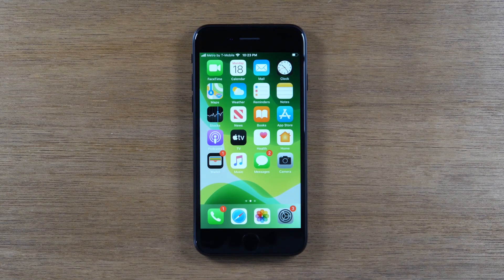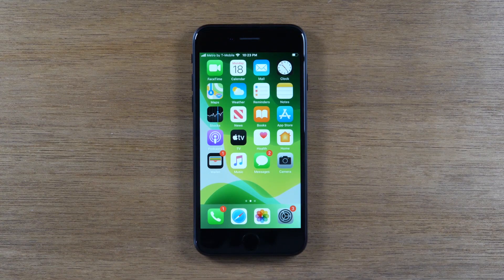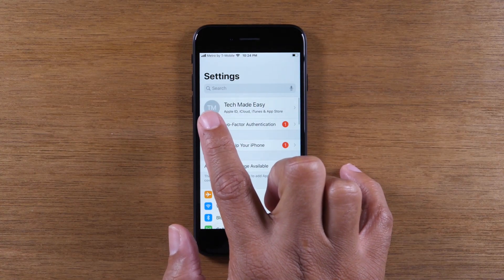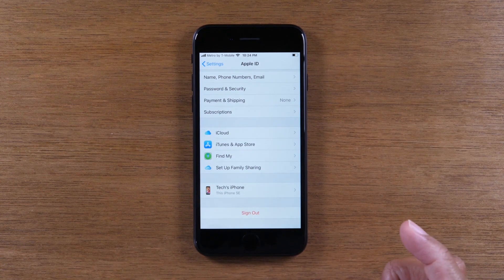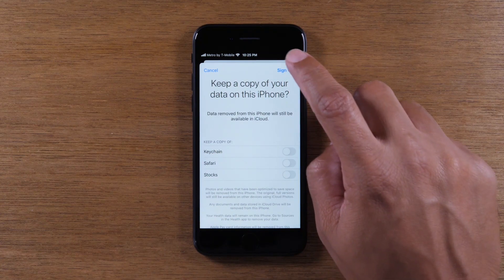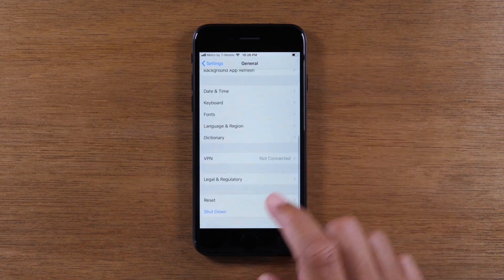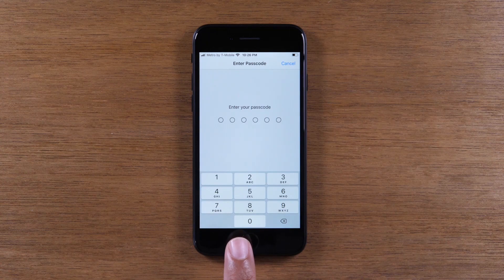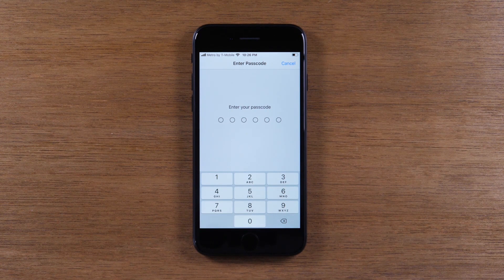iPhone SE 2 How to Reset Back to Factory Settings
Video tutorial on how to reset the Apple iPhone SE 2 back to factory settings.